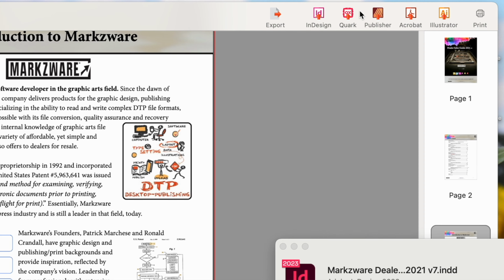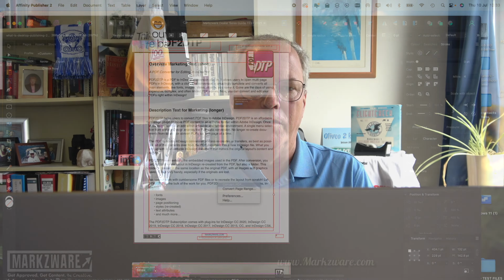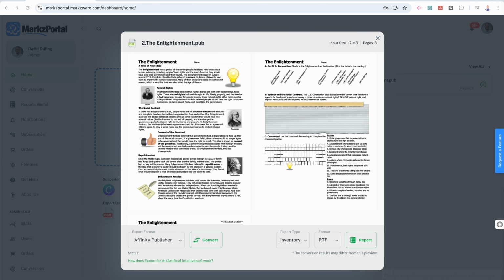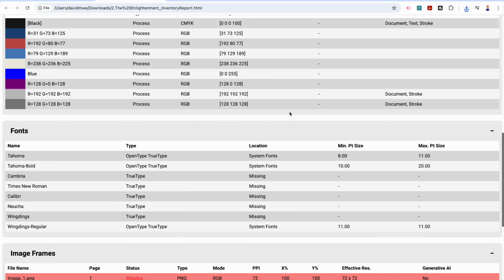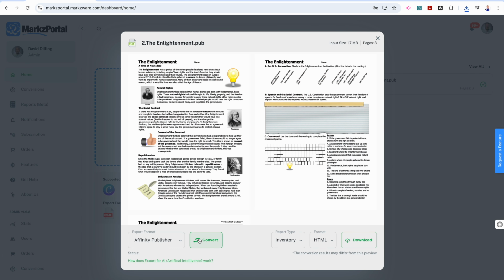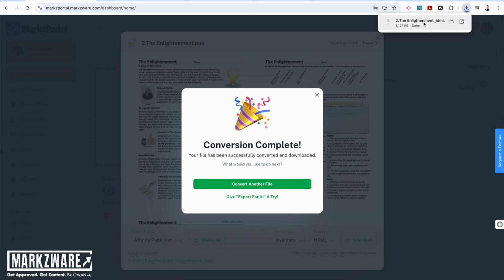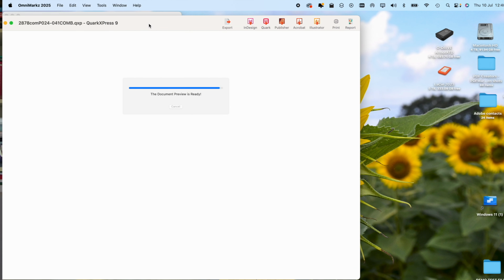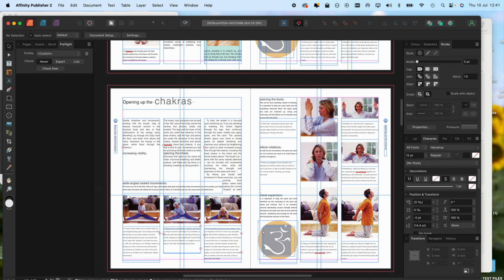Switching to Affinity Publisher❓ Convert DTP Files Fast with Markzware!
Are you switching to Affinity Publisher? You’re not alone! 🎯
With Adobe InDesign subscriptions getting costly, QuarkXPress becoming less common, and Microsoft Publisher being officially discontinued, more designers, corporations, educators, and nonprofits are making the switch to Affinity Publisher.

Luckily, Markzware has you covered with two powerful ways to convert your legacy DTP files (InDesign, QuarkXPress, Microsoft Publisher, PDFs, and more) into Affinity Publisher files:

🔧 IDMarkz (for macOS & Windows)
☁️ MarkzPortal (browser-based SaaS)

Canva recently purchased the Affinity suite of design tools, making switching to Publisher more and more common, as we see everyday here at Markzware:

ADOBE INDESIGN TO AFFINITY PUBLISHER
I’m representing an Xxxxxxx Xxxxx transitioning from Adobe CC to Affinity, and I have been recommended your product IDMarkz to convert INDD-files to IDML for use in Publisher. We have about 400 actives users, mainly on windows but we do have mac-users as well.

MICROSOFT PUBLISHER TO AFFINITY PUBLISHER
I came across information about your product on YouTube where I learned that Markzware can convert MS Publisher files to Affinity Publisher files while keeping the ability to edit .PUB text/images within the Affinity Publisher app.

QUARKXPRESS TO AFFINITY PUBLISHER
I’m a teacher currently using QuarkXPress, and I’m planning to migrate several years’ worth of teaching materials to Affinity Publisher. I’m very interested in your conversion service, but before committing to the monthly subscription, I’d like to check if the results meet my needs in terms of layout accuracy and style preservation.

In this tutorial, David Dilling from Markzware walks you through:

* Converting Adobe InDesign files to AffinityPublisher
* Getting Microsoft Publisher into Affinity
* Opening QuarkXPress layouts in Affinity Publisher
* Using the power of OmniMarkz for multiple design formats
* Why preflighting, fonts, and image handling matter

Markzware makes switching easy, accurate, and fast. Try the demo or reach out today! sales AT Markzware.com

00:00 - Why Designers Are Switching to Affinity Publisher
00:17 - What DTP Files Can Be Converted (InDesign, Quark, Publisher)
00:41 - Two Methods: Desktop vs. Online Converters
01:07 - Using IDMarkz to Convert InDesign Files to Affinity
01:27 - Live Text, Links, and Images Preserved
01:32 - Converting Microsoft Publisher Files with MarkzPortal
01:56 - Font Handling, Preflighting & JSON Output
02:14 - Learn More About Fonts & Conversion Tips
02:18 - QuarkXPress Files to Affinity Publisher
02:42 - Using OmniMarkz to Convert Multiple File Types
03:00 - Font Warnings and Image Extraction Details
03:22 - Wrap-Up and Where to Learn More

DTP Designs to Affinity Publisher with Markzware!